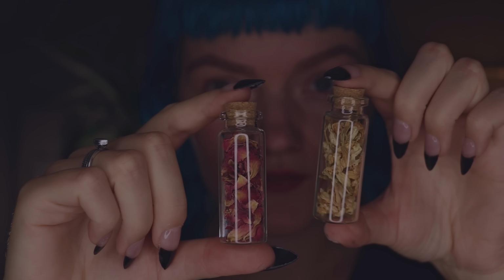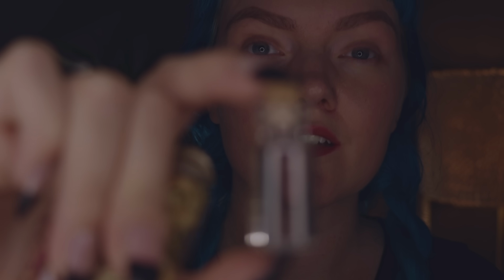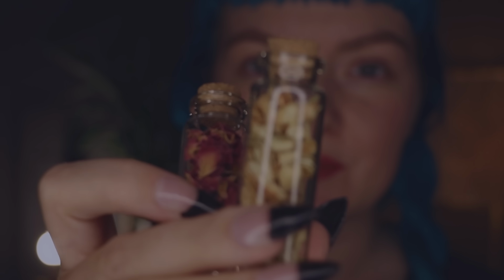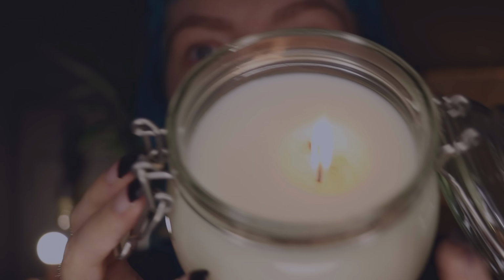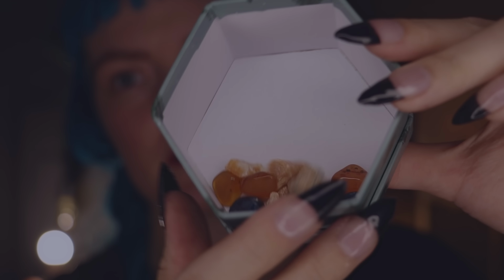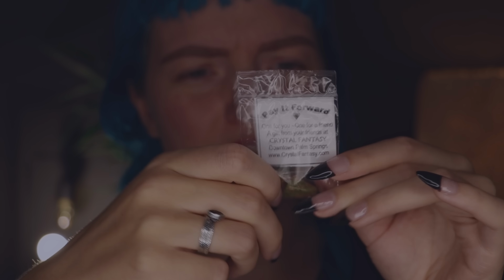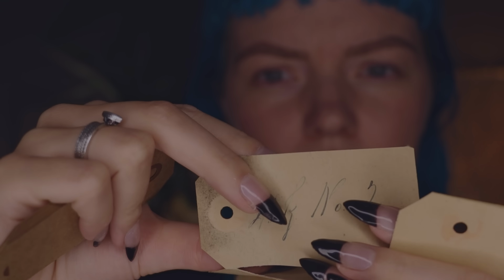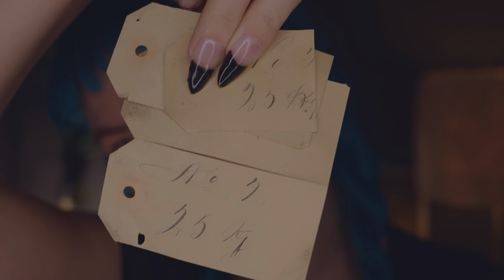[ASMR] Sensory Play, Cozy Hangout (dim lighting, soft spoken)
Hi you 💖💖  Thanks for stopping by, this is a casual and cozy ASMR sensory play video and a hangout with you! I did not plan anything for this video, I just knew I didn't want to or have the energy for a specific healing video, and I hit record. I casually play around with some things in my healing/music/work/playroom, some incense, herbs, tiny crystals, rattle and more while softly talking in a dimly lit setting. So much love to you!

Timestamps:
00:00 Intro & Lighting a homemade candle
03:55 My cute little jars
05:50 Sounds of crunchy flower pedals
12:50 Japanese plum incense and title talk
21:30 Checking up on my candle
24:18 Tiny crystals
30:10 Vintage tags
33:00 Soothing rattle and goodbyes

My name is Sunna and I am an autistic healer, an Access Bars practitioner/facilitator, and a singer-songwriter/composer from Iceland. If you like this content then stick around in the comments and subscribe to not miss a future video from me 💖 I am now sticking to a schedule of posting every Wednesday and every other Sunday when I can, aiming at 7PM GMT 🦋

If you live in Iceland or are visiting, I am taking individual inquiries to learn the Access Bars method, in my healing space in Keflavik, so send me an email if you'd like to learn with me, or have questions about Access Bars.

If you are suffering with anxiety, depression, overstimulation, ptsd, or simply just want to be more you and to feel better, I highly recommend getting your Bars run regularly (an Access Bars session) or getting Reiki sessions. But I have never seen anything work as well as Access Bars on our brains and minds.
To know more and to find classes in your area if you are not in Iceland:
My TikTok: @houseofreikis.is (I am most active here)

🌲 Get a FREE exclusive download to a song of mine, not released anywhere by signing up to my music email list

For those of you who have ordered from me while I've been burnt out, and ended up getting refunded - I wish I could have messaged you about it, but unfortunately, that's not a feature in Wisio yet, so I encourage you to request another one from me now as I have more energy levels these days.

[ASMR] Sensory Play, Cozy Hangout.